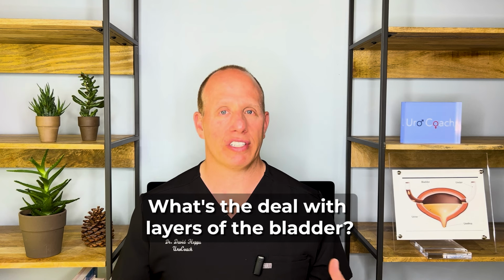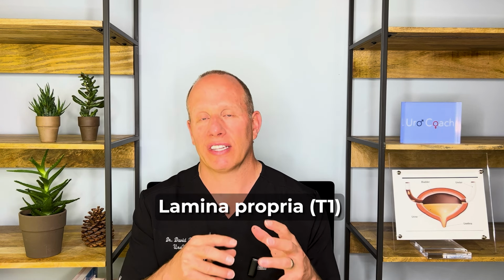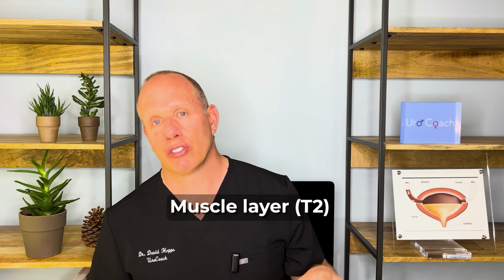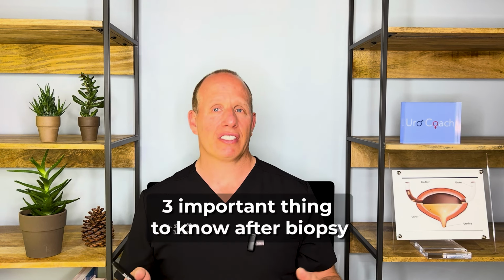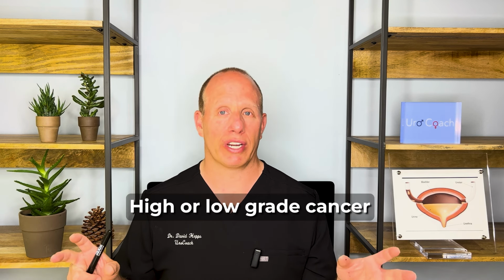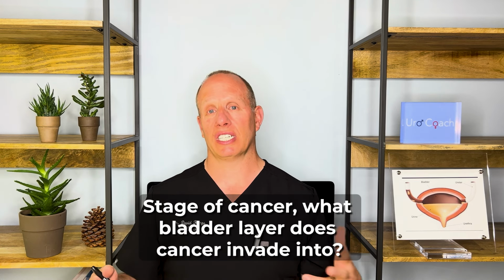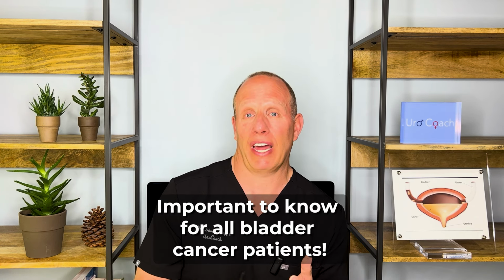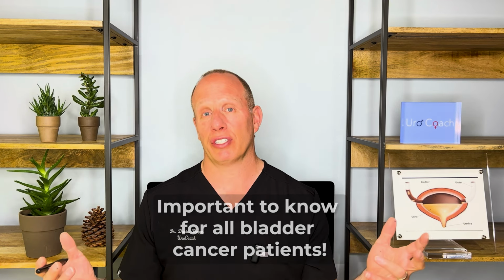Bladder Cancer… How Deep It Goes Is Super Important!!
Have you been diagnosed with bladder cancer? Do you know what the different layers of the bladder are and why it's important for bladder cancer? Watch this video to learn more.

If you like this video, please give us a 👍!   We certainly appreciate it.
We love hearing your comments, please leave them below.
The information contained in the video and/or other multimedia content (the “videos”) represent the views of the UroCoach, LLC, ℠ (“UroCoach”) and do not necessarily represent the views of any other party.  The content of these videos is meant for informational, educational and entertainment purposes only, and UroCoach does not make any representations or warranties with respect to the applicability, accurateness or completeness of the videos.

These videos are not a substitute for medical evaluation by a health care provider.  Always seek the advice of your physician or other health care provider with any questions you have regarding a medical condition and do not disregard such advice or delay seeking it because of something set forth in the videos.  UroCoach and its physicians assume no liability for medical decisions made by viewers based on the content provided in these videos. Viewers should use the information at their own risk and with the knowledge that UroCoach hereby disclaims any and all liability to any party arising directly or indirectly from any use or viewing of the videos.
00:00 Introduction
01:00 Bladder layers and relation to cancer
03:17 Pathology interpretation
04:50 Treatment differences by level of invasion.